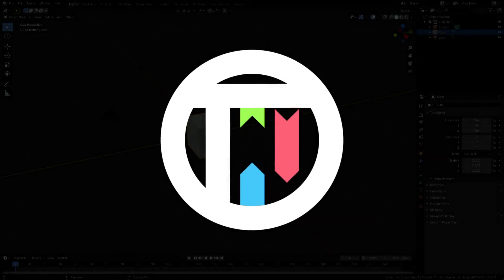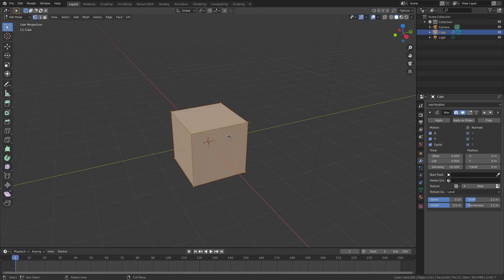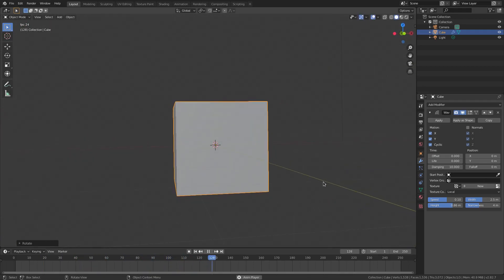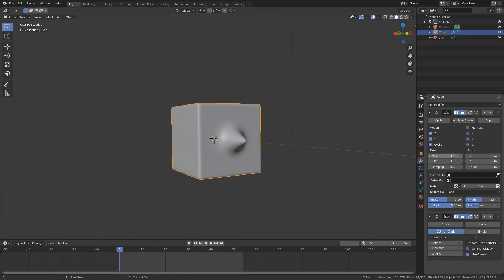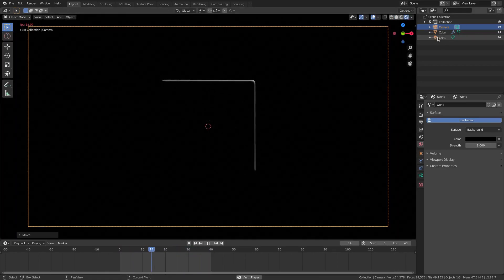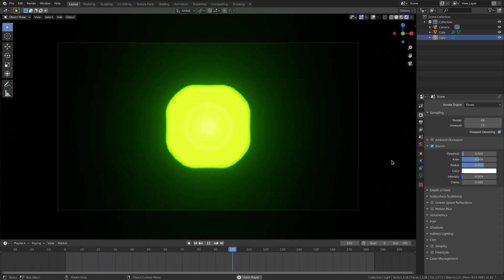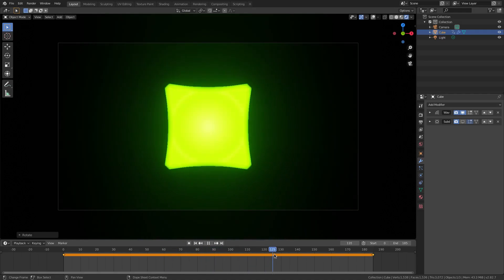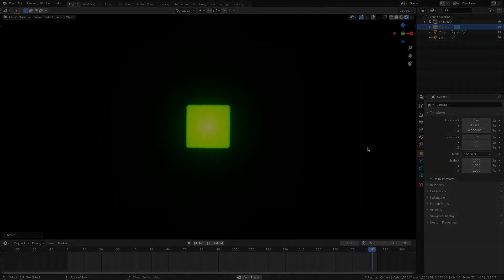Neon Abstract Loading / Transition Animation Tutorial in Blender 2.8 Eevee | TutsByKai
I made a neon looking loading screen thingy. Enjoy!